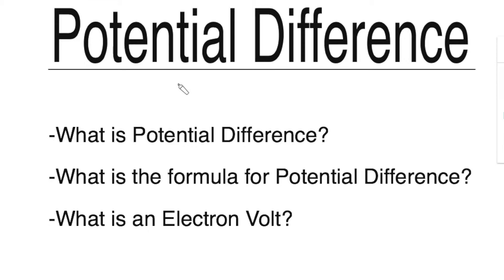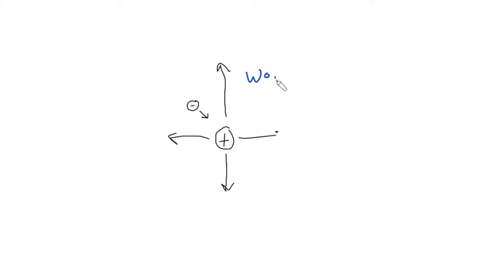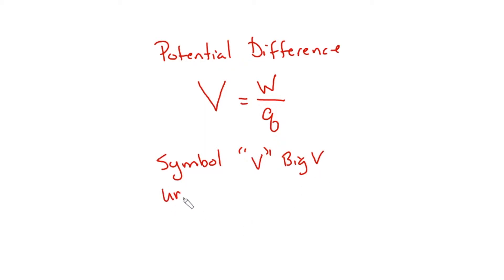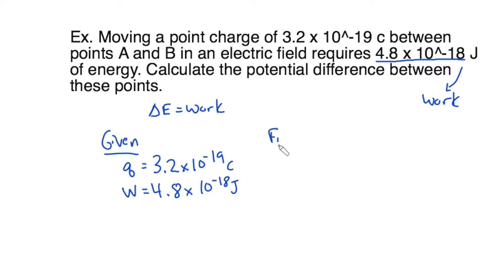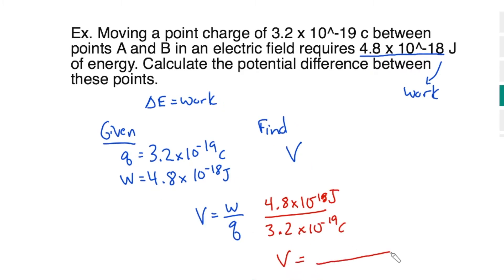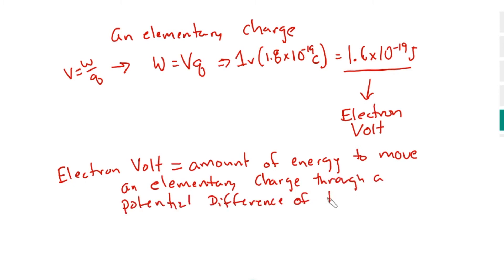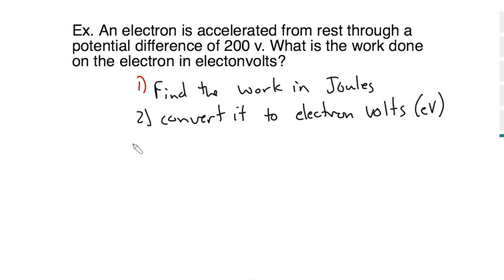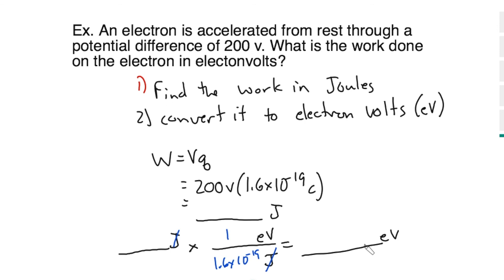Potential Difference Formula and Converting To An Electron Volt